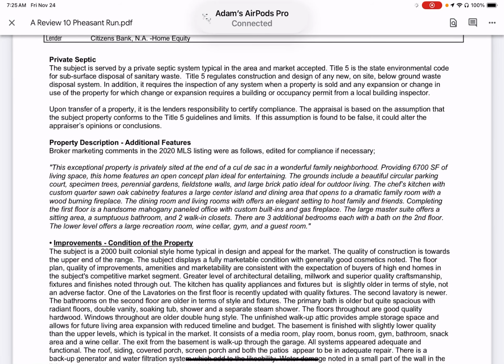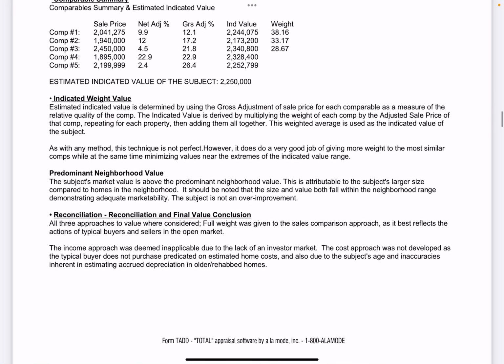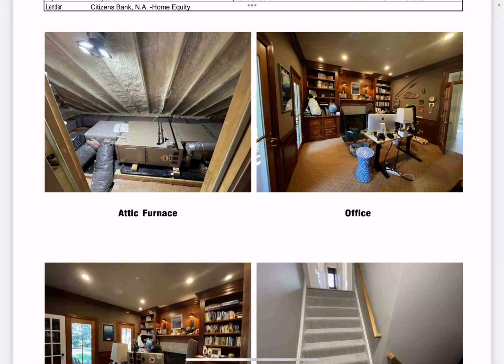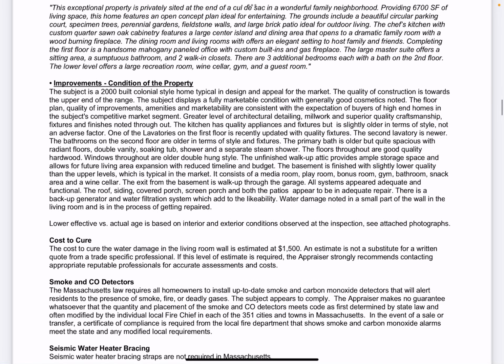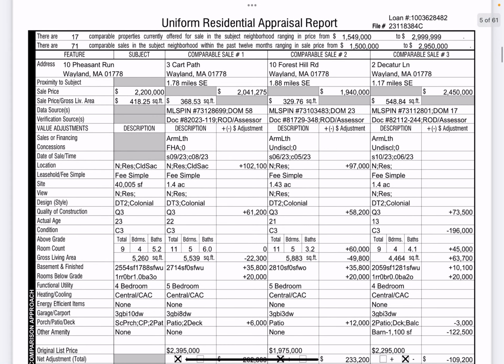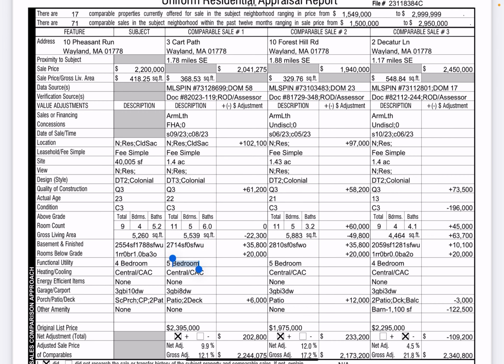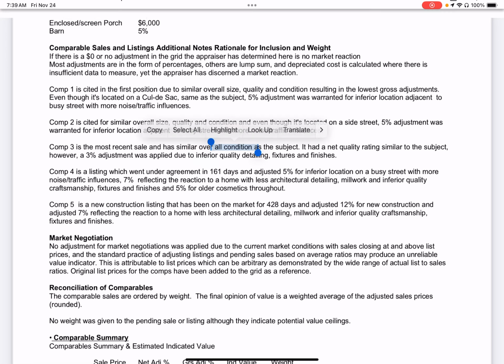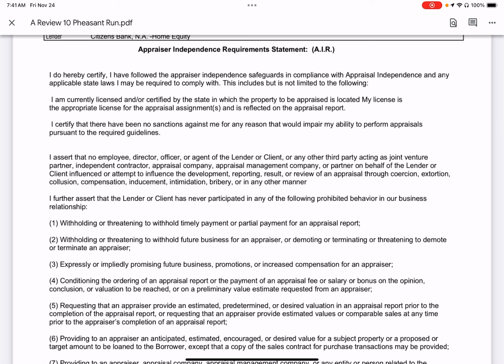November 24, 2023